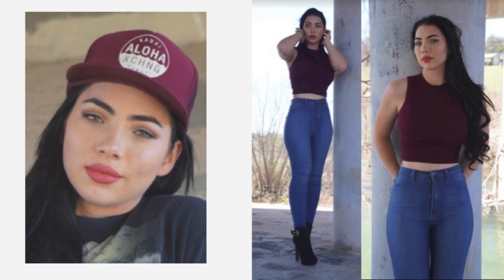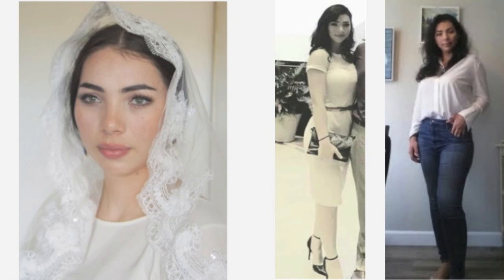REAL LIFE BODY TYPE PROFILES - DRAMATICS